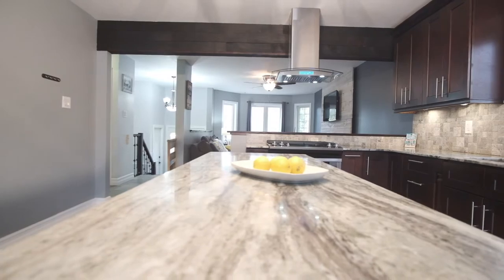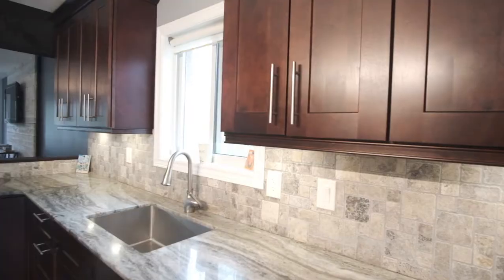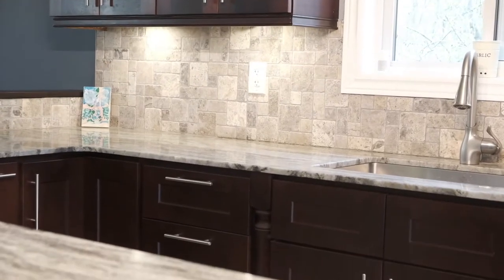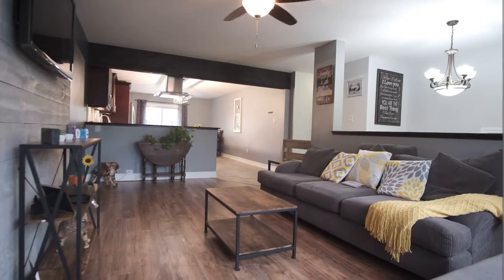***SOLD***995 Barton Ave., Island Grove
Amazing raised bungalow w/1,375sqft times 2 of finished living space! Freshly painted t/out & open concept living/kitchen. Fully reno'd kitchen w/ceramics, 6' centre island w/hydro, granite counters, soft close cabinets w/undermount lights, tumbled stone b/splash, s/s appliances incl gas range. Reno'd baths, upgraded light fixtures, full finished bsmt w/pot lights & a/g windows & storage. 24'x12' gas heated pool, new garage doors, new driveway. Steps to lake!